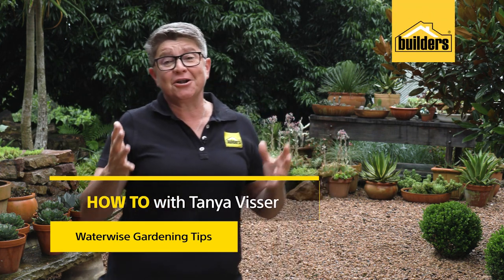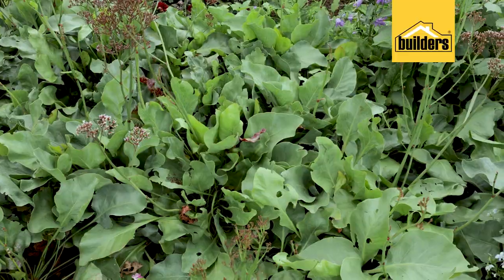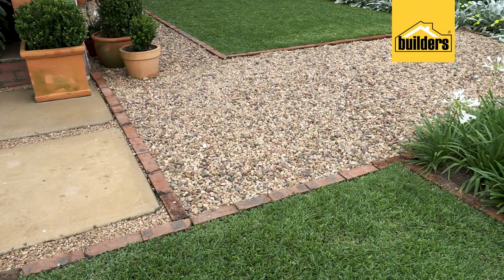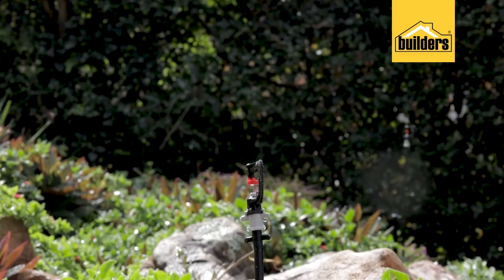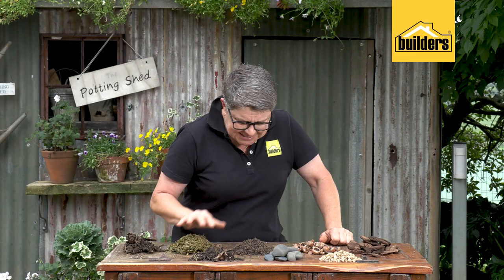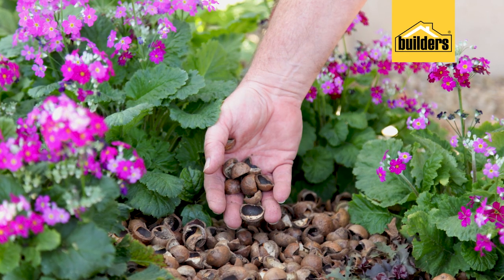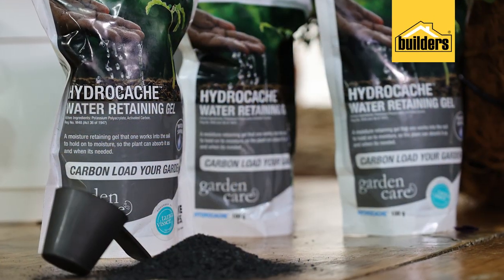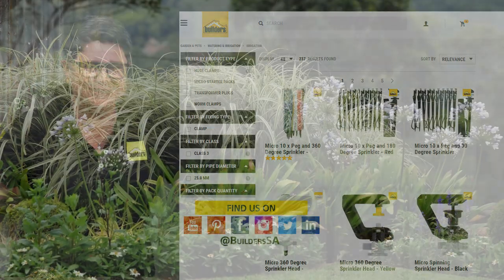Tanya’s Top Tips to Being Waterwise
One of the most important commodities that our gardens need - is water. Tanya shares her top gardening tips on how to be waterwise,  and how to get the maximum benefit from watering - while not wasting water.
Tanya also gives a detailed lesson on mulching, which assist greatly in conserving the moisture in the soil, and lends a hand to having a successful garden, all the while being waterwise.

For more information on irrigation, and how to install your own irrigation system, watch this playlist